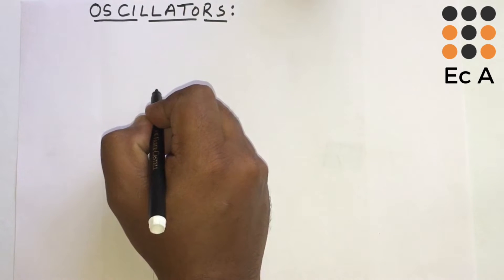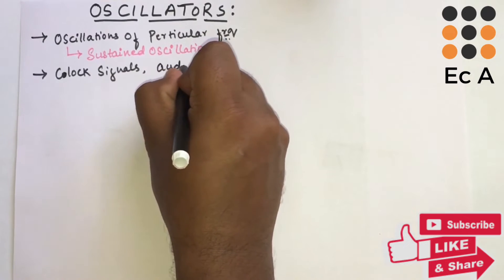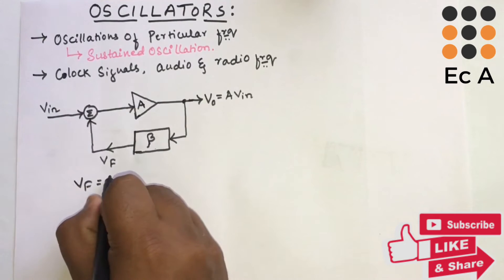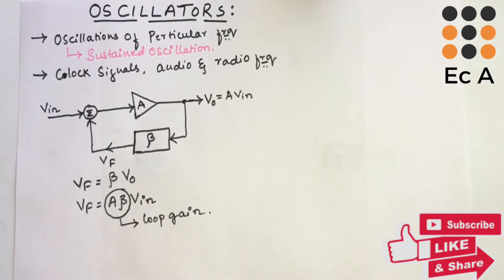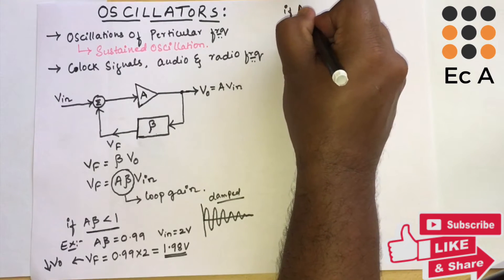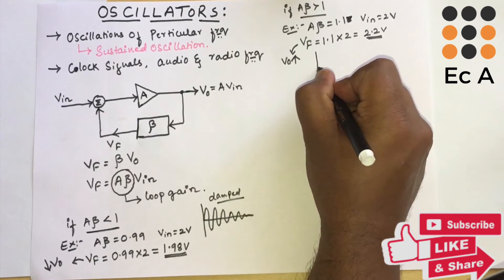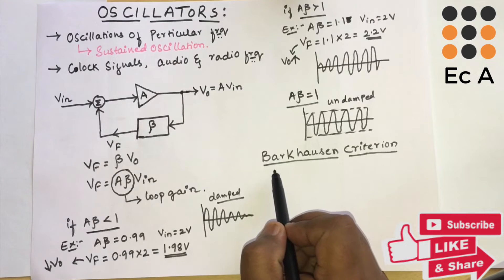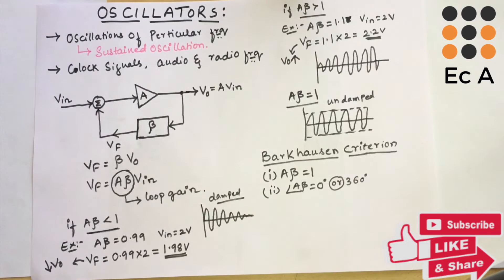#43 Oscillator and Barkhausen criterion || EC Academy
In this lecture we will understand the concept of Oscillator and Barkhausen criterion.